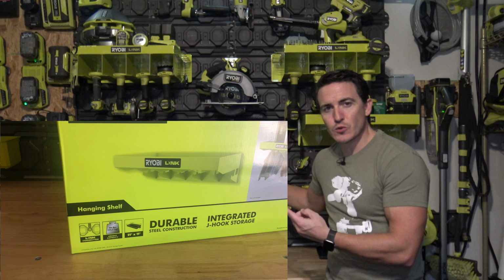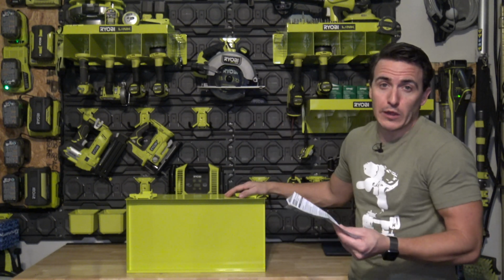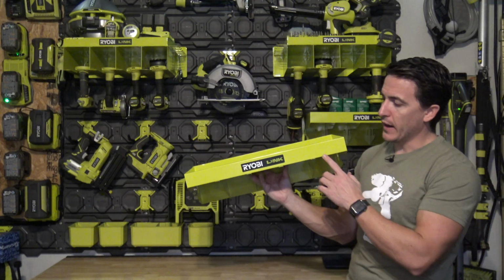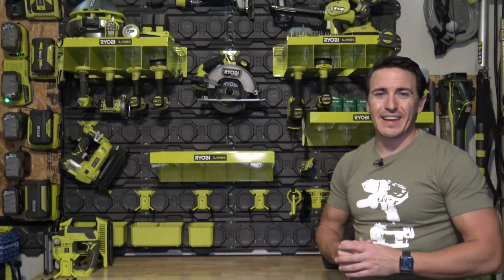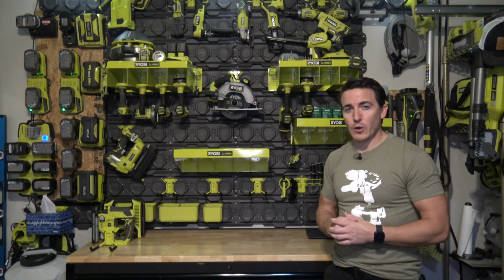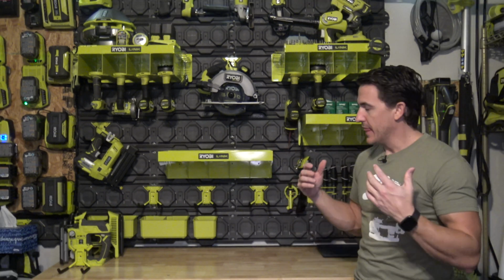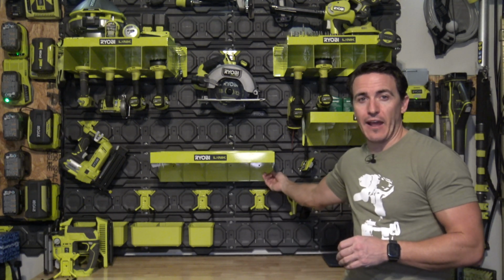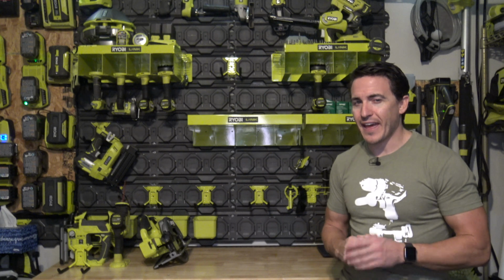NEW Ryobi Link Hanging Shelf with J-Hooks STM402 - Quality Issues!?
Today we are opening the new Ryobi Link Hanging J-Hook Shelf STM402!!
Want to buy a tool?

Quick Links

0:00 - Intro
0:41 - Box Specs
1:23 - Features
3:50 - Hanging
4:12 - First Impressions
8:12 - Bonus Features
10:43 - Bloopers

Video Host - Logan Eversole

Want to see more Ryobi Tool Reviews?

---RESOURCES & LINKS---